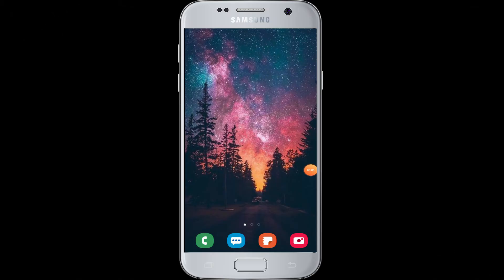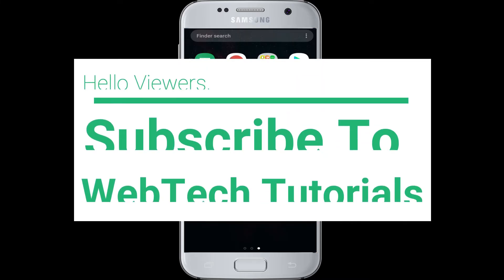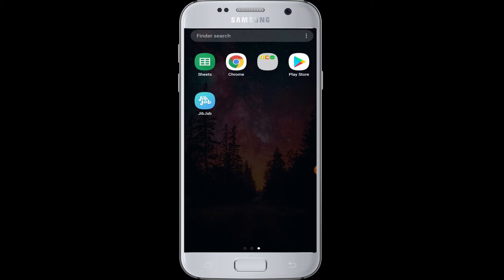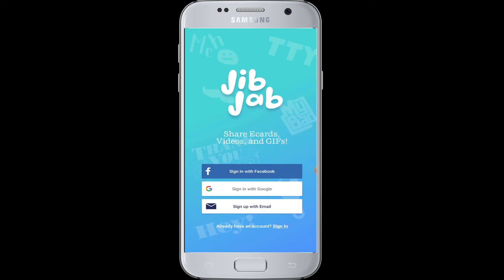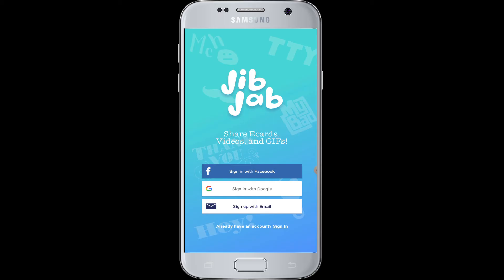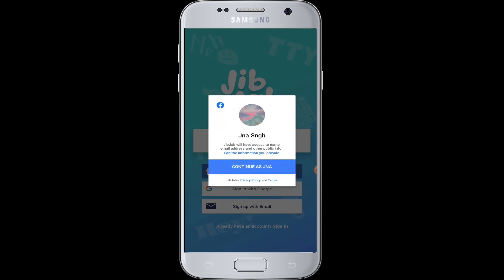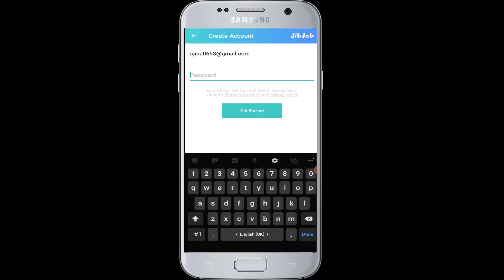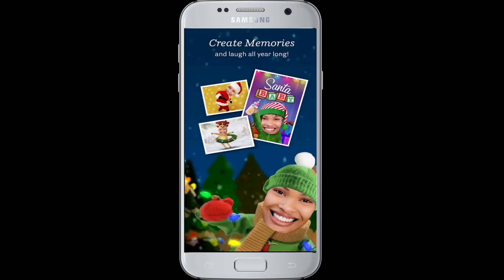Jibjab Login : How To Sign In To Jibjab Account With Facebook???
Have a Jibjab account then login to your Jibjab.com account using your Facebook.com account.

In this video tutorial, we will show you how to login to your Jibjab account using your Facebook account in less than two minutes' time.

Make sure you watch this video until the end and just follow the simple steps shown in the video to be able to sign in to your Jibjab.com account.

Download the Jibjab App from Google Play Store for FREE.